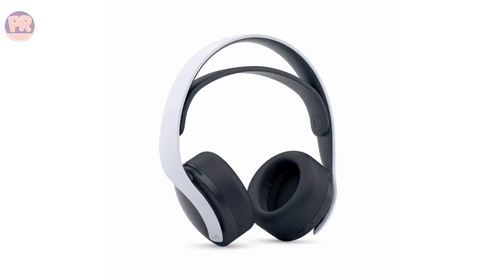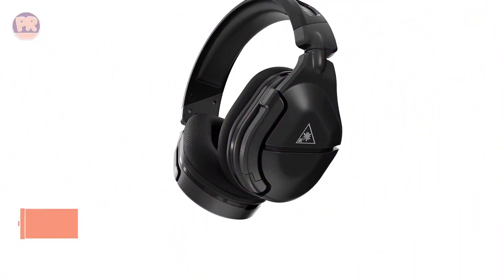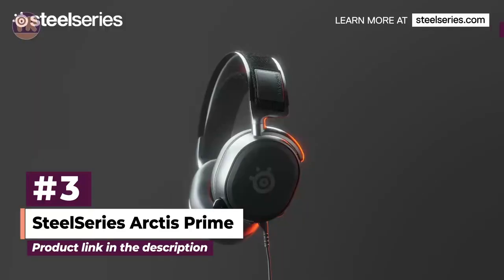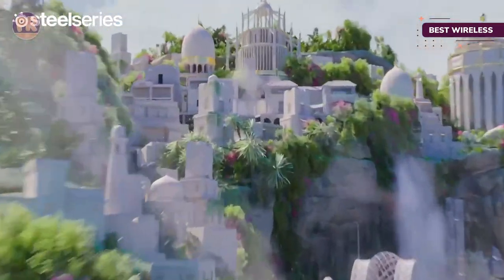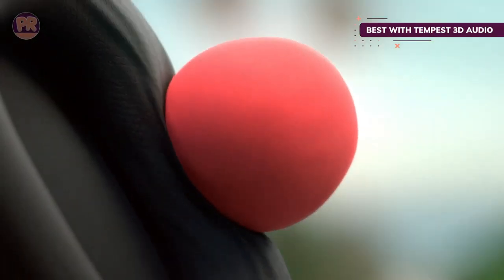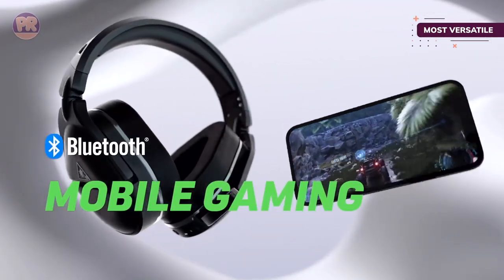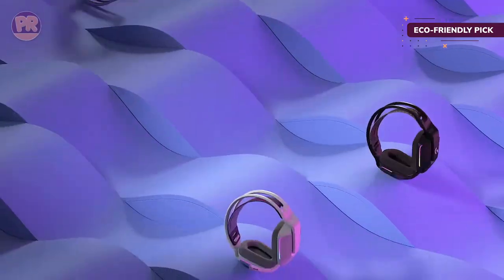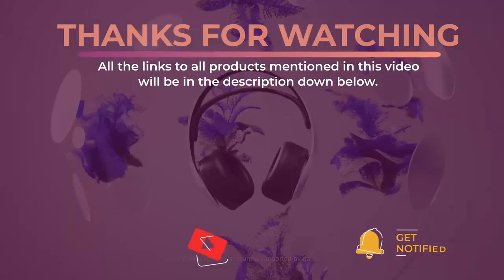Best PS5 Headset - Top 8 Best Headsets for PS5 in 2023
Choosing the best PS5 headset can be hard, especially with so many options available in the market, and you may get puzzled and confused about which PS5 headset is best for your needs. Well, in this video, we have compiled a list of the top-rated headsets for PS5 available in the market today. We considered many factors including features, quality, and value, to narrow down our final picks for the top 8 best PS5 headsets available now.

👇 Links to the Best PS5 Headsets We Mentioned in This Video:
#1.  Sony Pulse 3D Wireless Headset
#2.  Turtle Beach Stealth 600 Gen 2 MAX
#3.  SteelSeries Arctis Prime
#4.  SteelSeries Arctis Nova 7
#5.  Razer Barracuda X
#6.  Turtle Beach Stealth 700 Gen 2 MAX
#7.  Astro Gaming A50 Wireless Headset
#8.  Logitech G733 Lightspeed

Chapters:
00:00 - Introduction
00:33 - Best PS5 Headset Overall
01:32 - Best PS5 Headset for Multiplayer
02:52 - Best Wired PS5 Headset
03:47 - Best Wireless PS5 Headset
05:16 - Best PS5 Headset with Tempest 3D Audio
06:19 - Most Versatile PS5 Headset
07:38 - Best High-End PS5 Headset
08:33 - Eco-friendly Pick

We made this list based on hours of research and analyzing the opinions and criticisms of users and expert reviews, we were able to obtain a clearer vision of the best headsets for PS5 in the market. We have listed them based in terms of quality, price, features, and more.

I hope you liked this video, and this information and options have helped you to know and select the right PS5 headset for your needs.